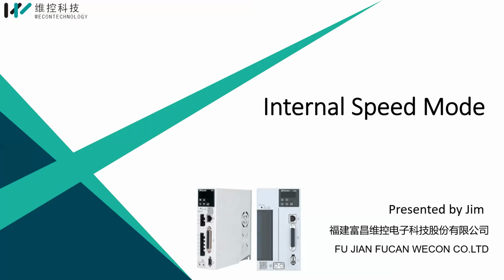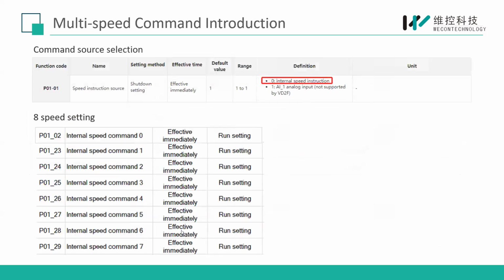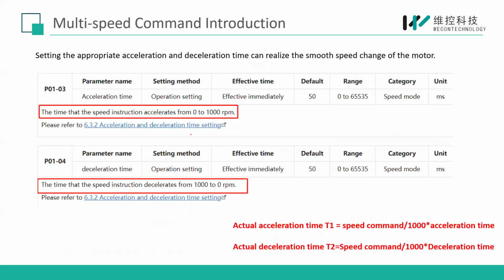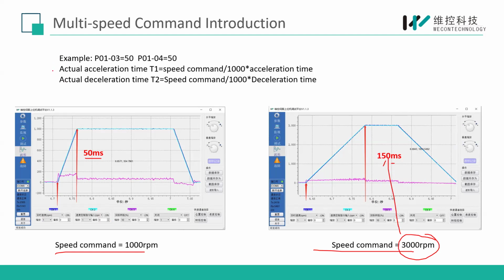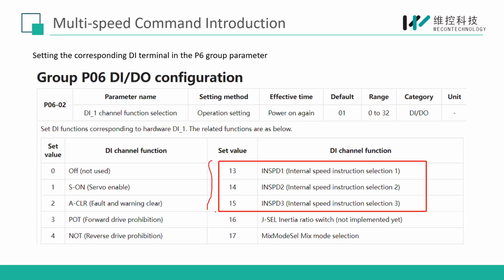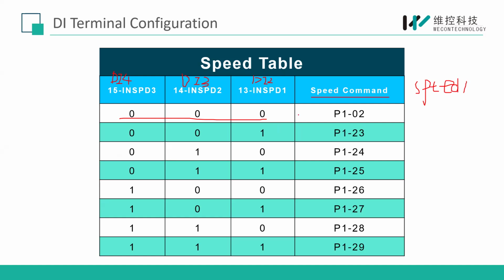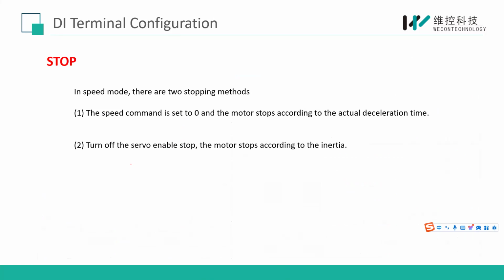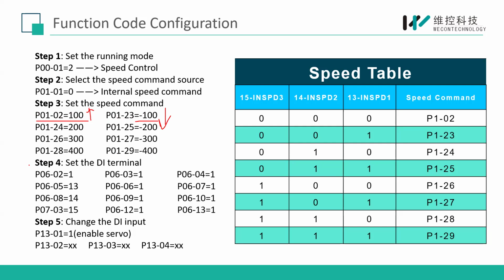Servo Training 9 Internal speed Mode